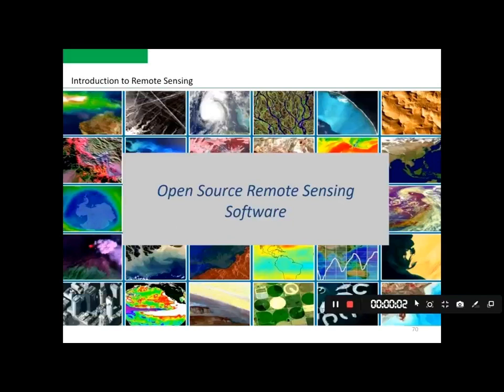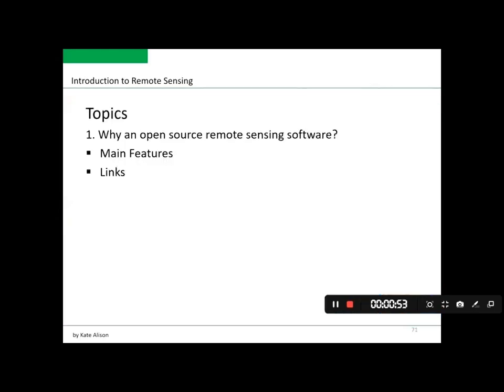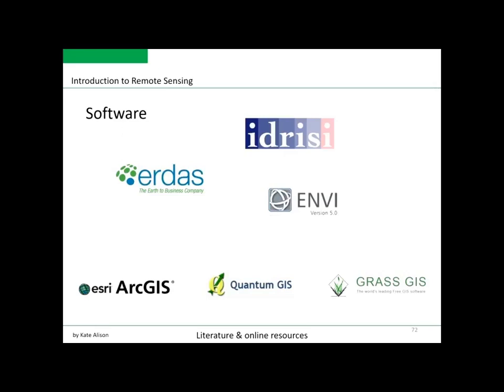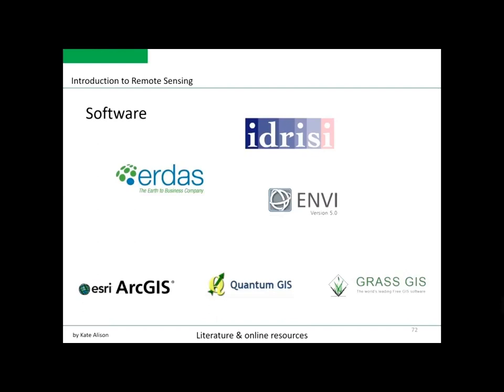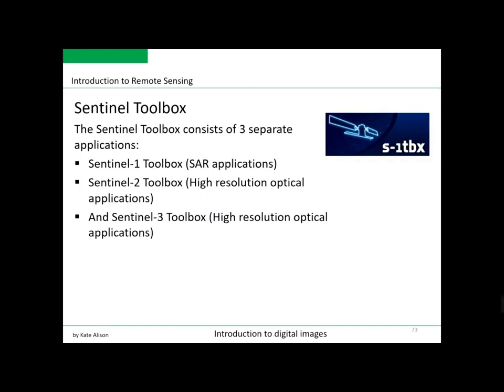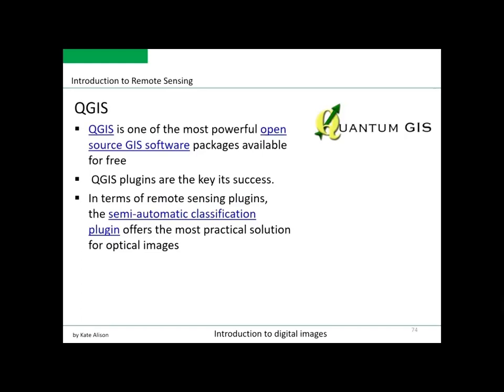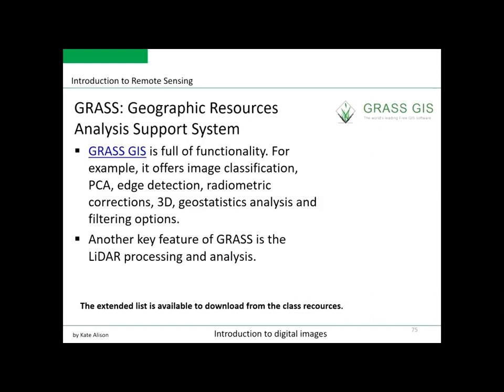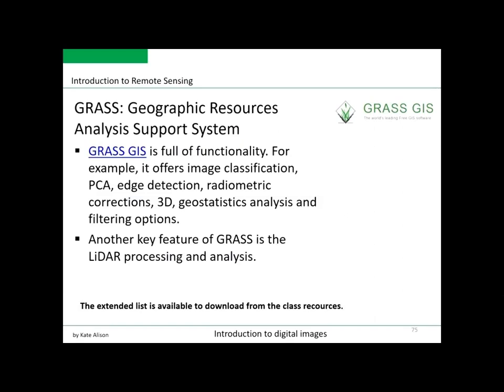Open Source Remote Sensing and GIS software solutions